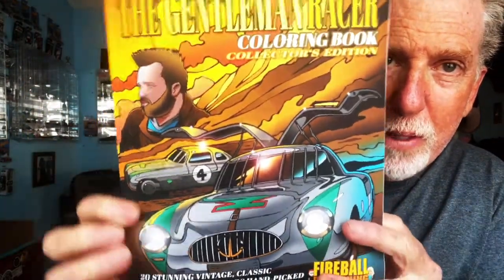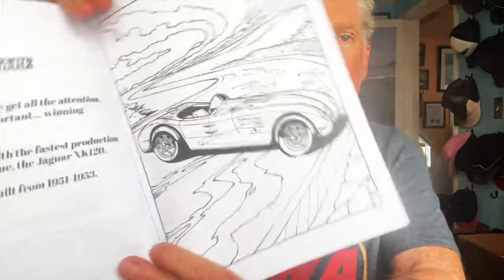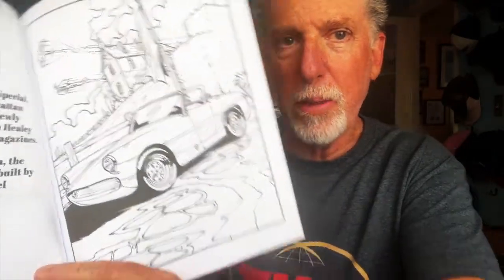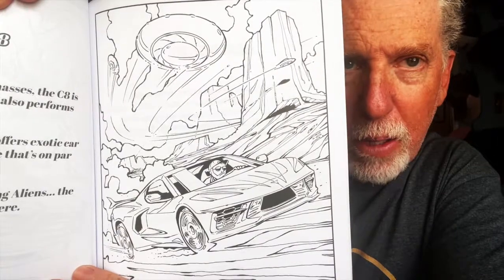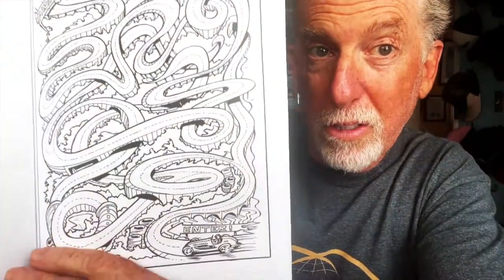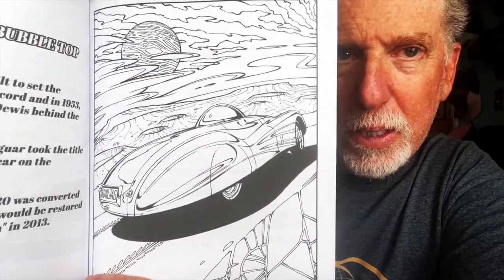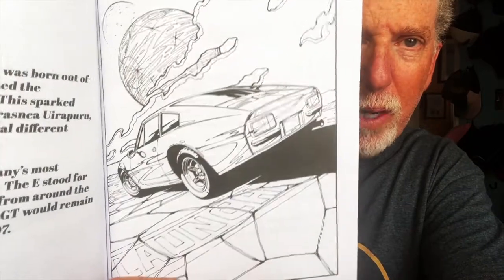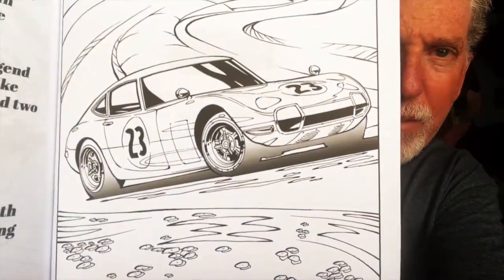The Official GENTLEMAN RACER Coloring Book - Fireball Tim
20 stunning Vintage, Classic and Modern Race Cars hand-picked by Mike Satterfield in this Collectible Edition!

Fireball's AUTOMOTIVE COLORING BOOKS on Amazon!
Celebrity TRADING CARDS on ETSY